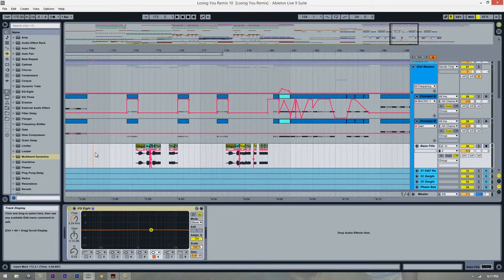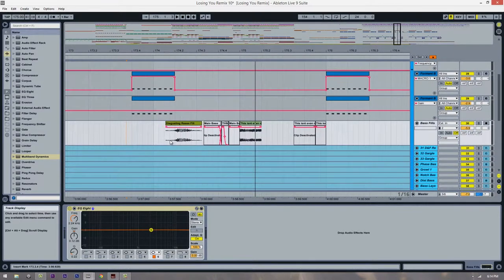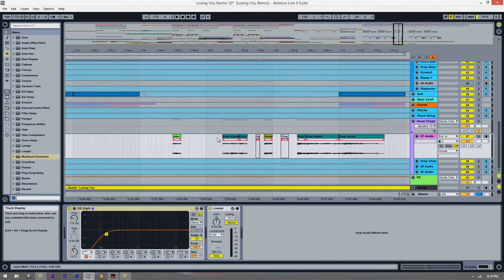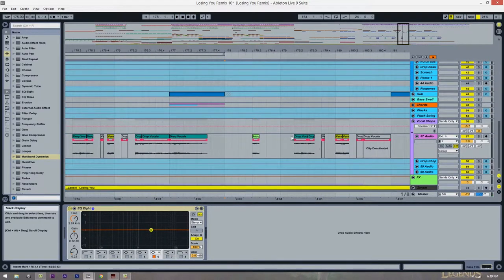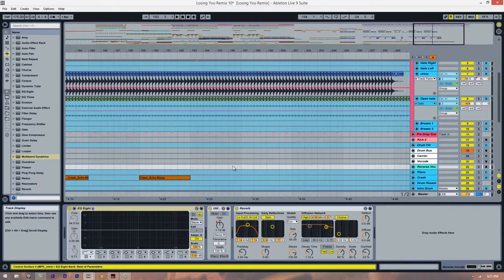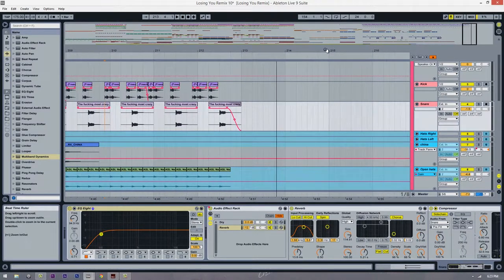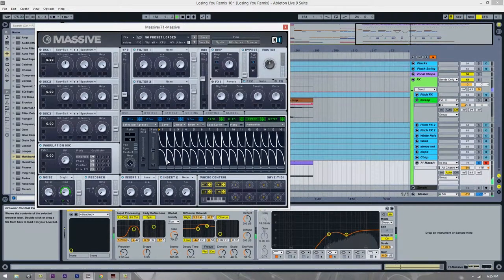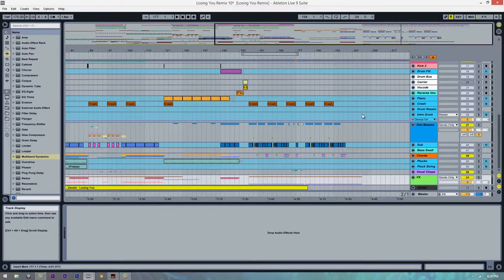Watch Me Produce: Zanski Remix (Episode 37 - Sample Chopping and Noise Synthesis)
I'm now offering online tutoring via Skype!